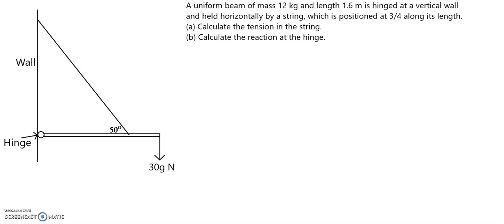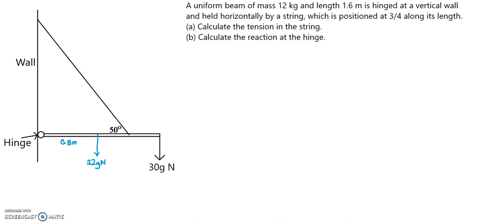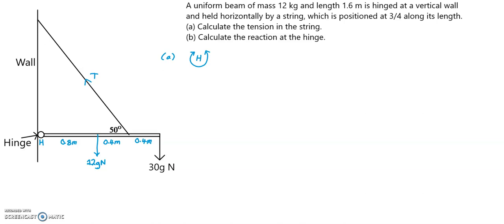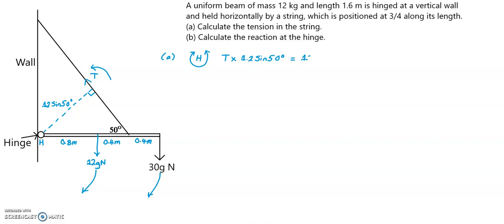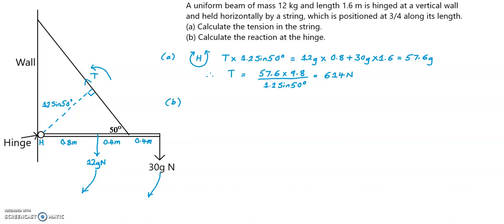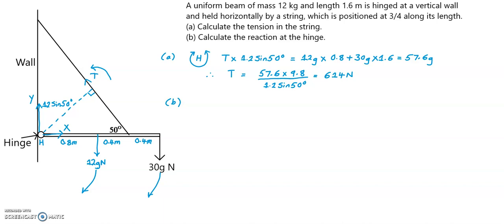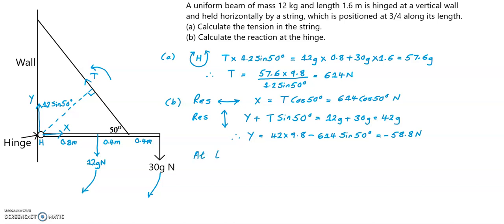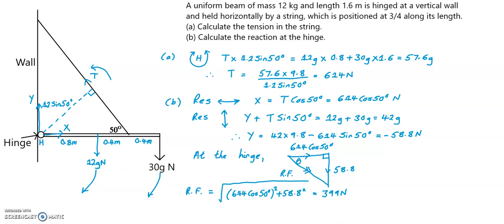Reaction At A Hinge And Tension In a String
A uniform beam is hinged and supported horizontally by an inclined string along its length. The tension in the string and the reaction at the hinge, are both calculated.